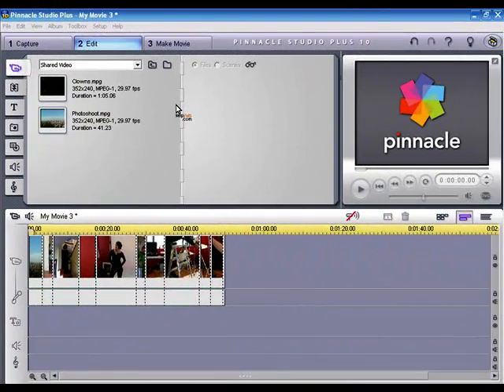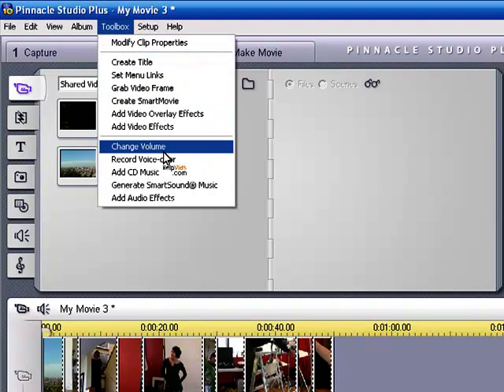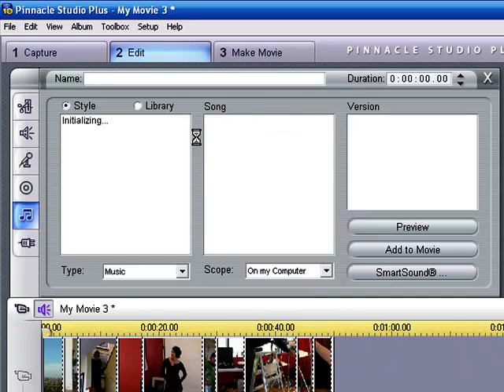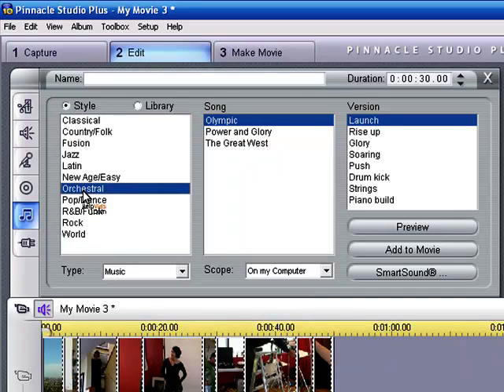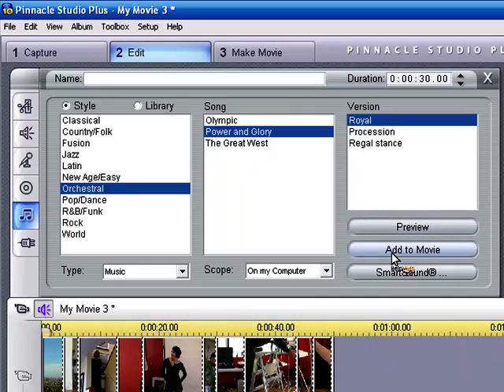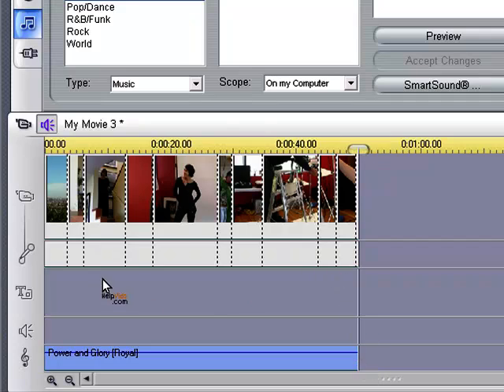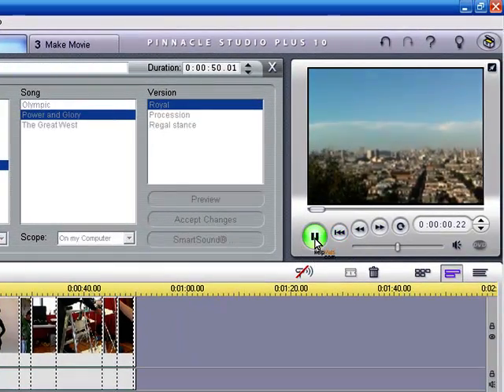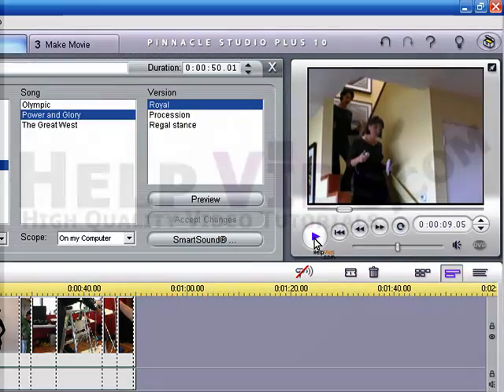Pinnacle studio, adding sound to your video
This video tutorial shows you how to add sound to your videos using pinnacle studio software.